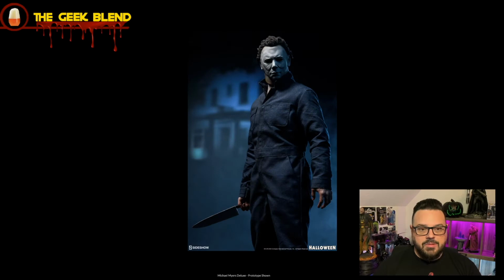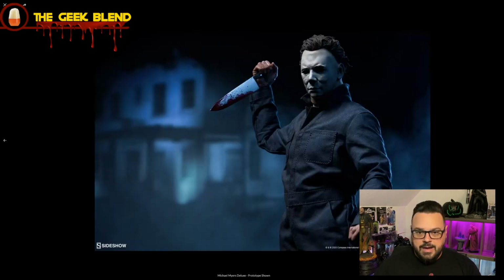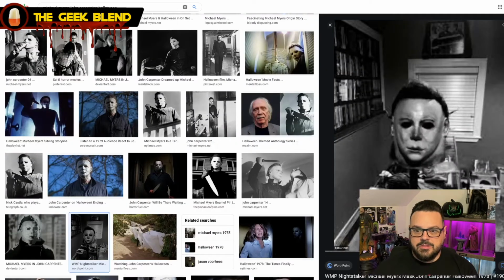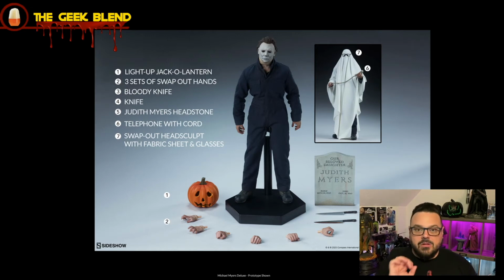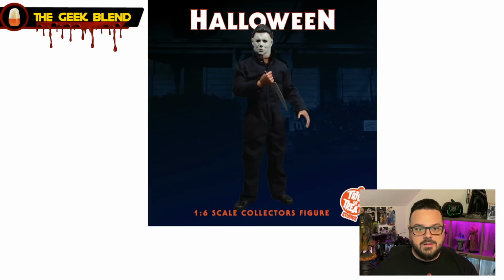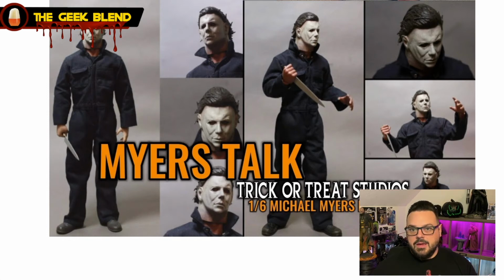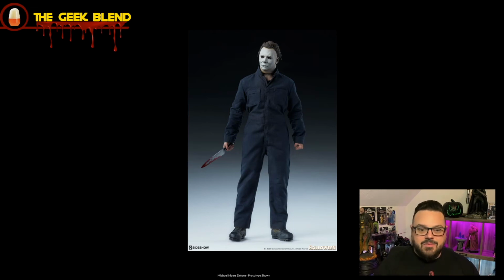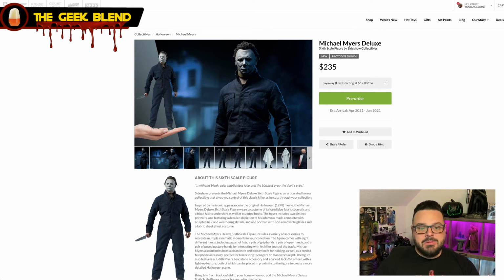31DOH: SIDESHOW COLLECTIBLES MICHAEL MYERS DELUXE PREORDER - MY THOUGHTS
Make sure to leave a like on the video, it really helps us out. And we'd really appreciate it if you would be so kind to share the video and channel.

Thank you to my Patrons, I appreciate you guys!
Debbie Hedges
John Harris
Lt Krunch

Spooky Outro Music:
80s Horror Synthwave - Slasher